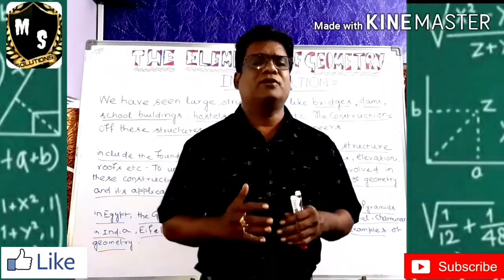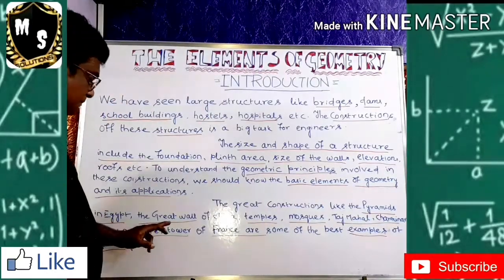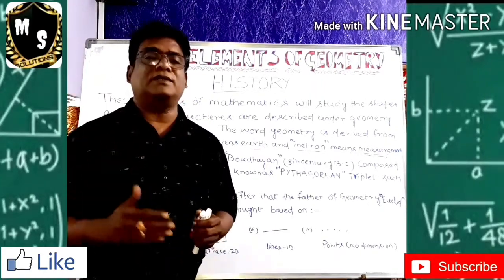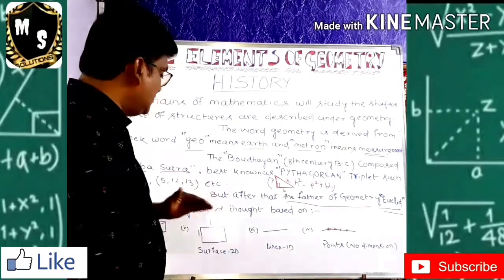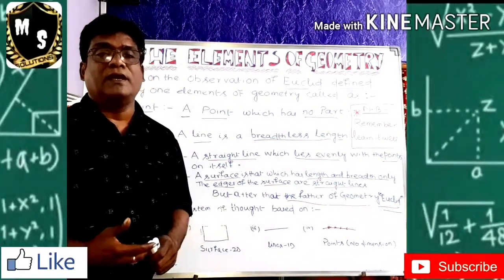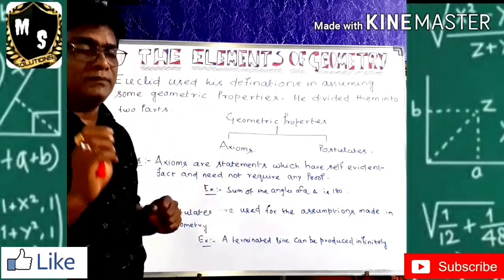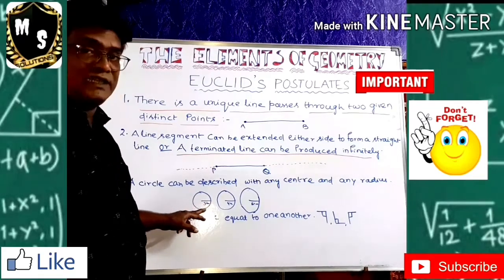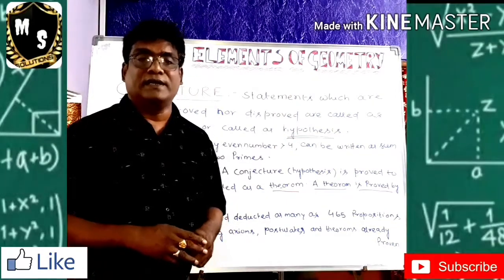MATHS// ELEMENTS OF GEOMETRY//9th CLASS